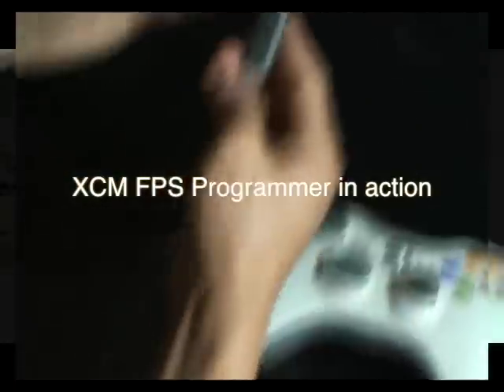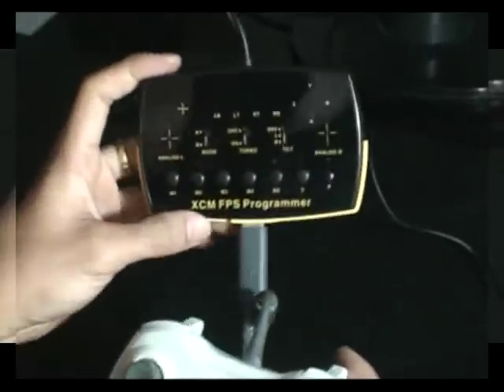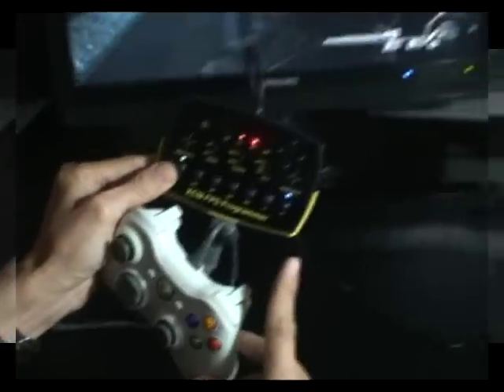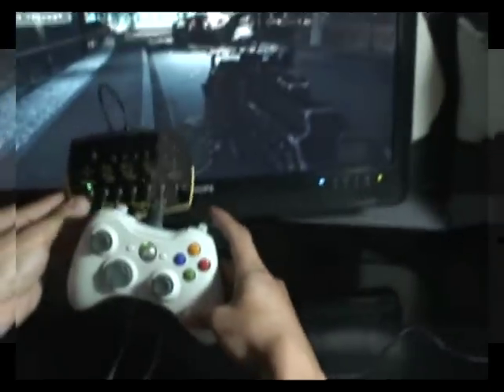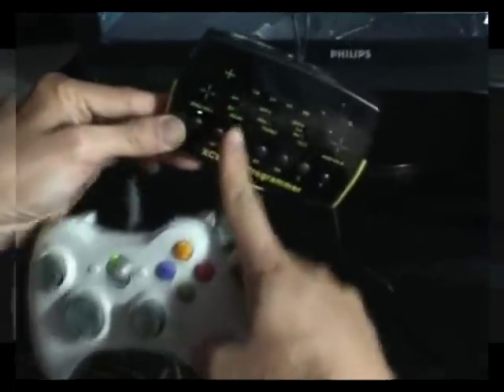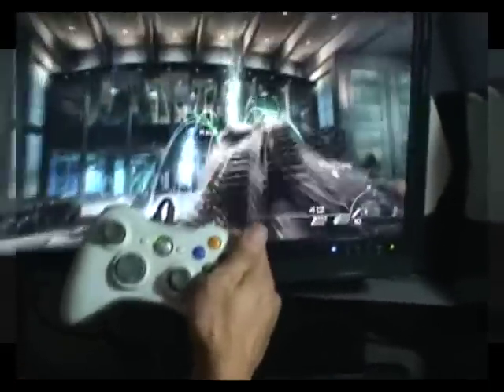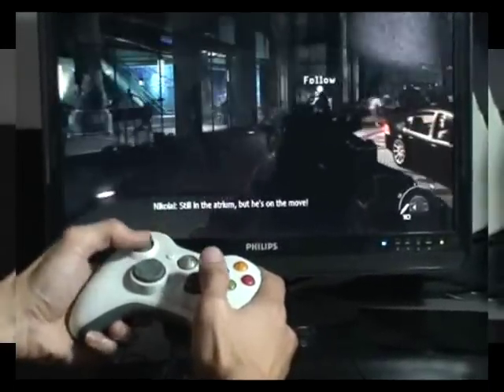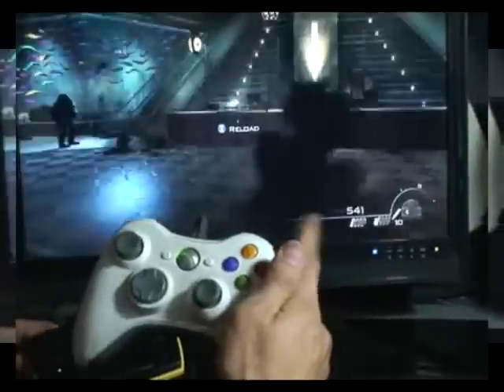XCM FPS programmer in action